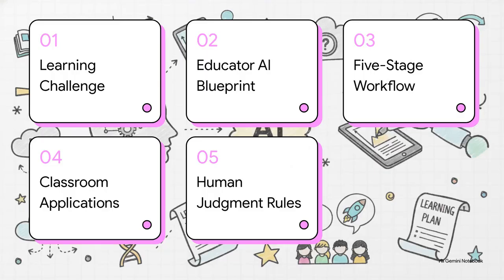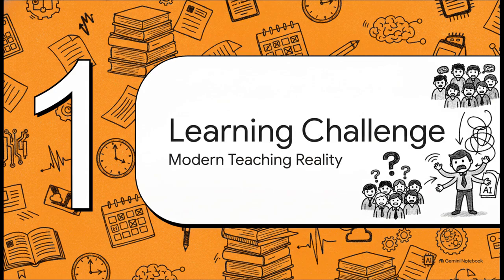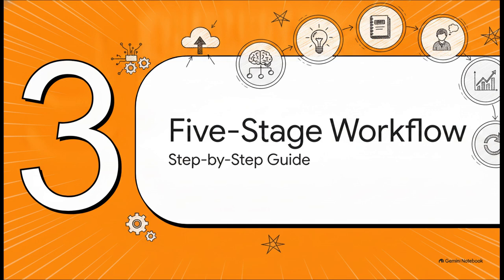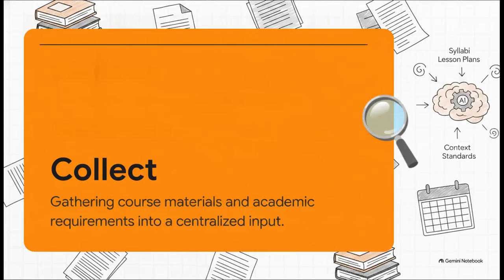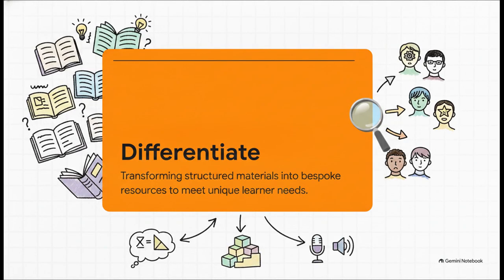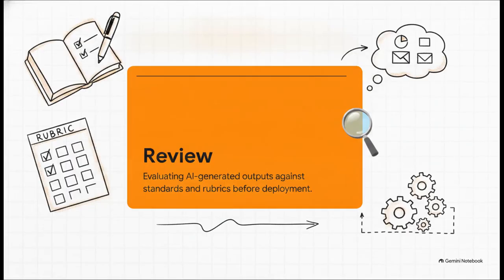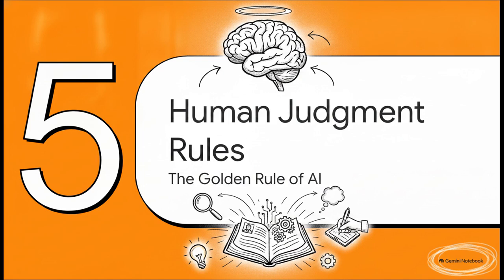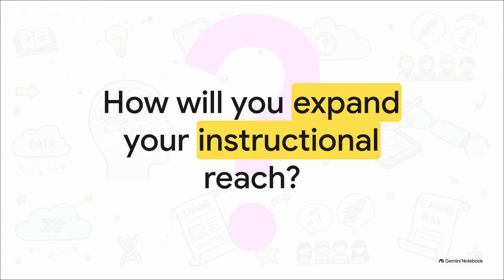Educator s AI Blueprint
Build a 5-Stage Blueprint.

How do we personalize learning at scale?

By moving from static materials to tailored pathways.

🛠️ Explore the 5-stage AI blueprint—Collect, Structure, Differentiate, Produce, and Review—designed to expand instructional reach responsibly.

Why it works: It introduces a concrete, actionable framework (the five-stage process) that builds immediate professional curiosity